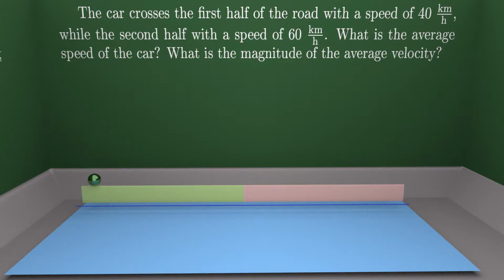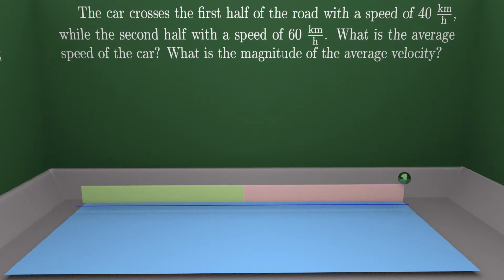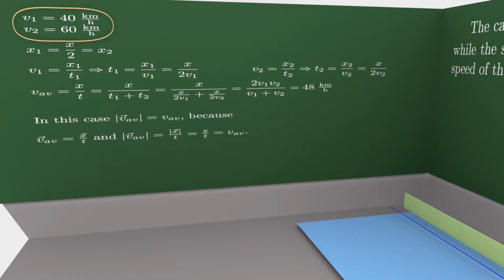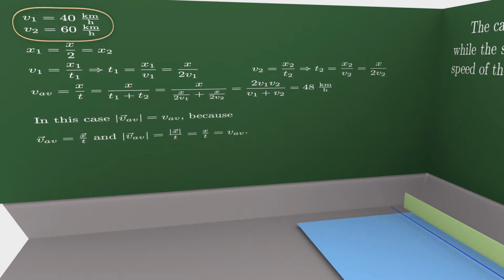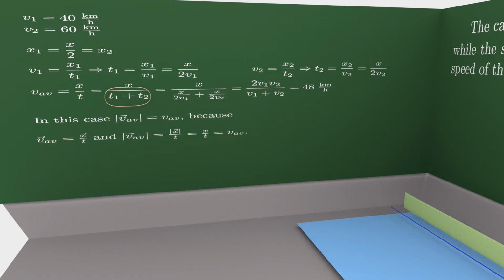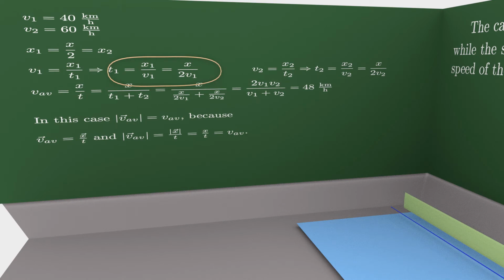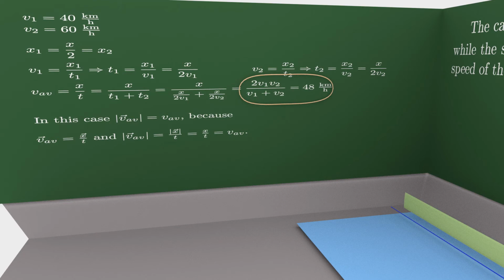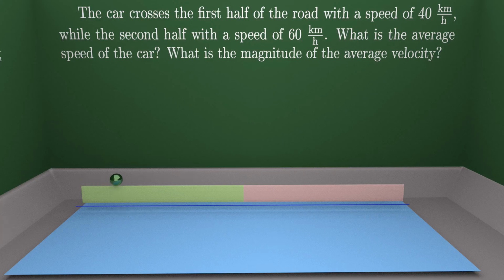Straight line motion at different speeds.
The car crosses the first half of the road with a speed of 40km/h, while the second half with a speed of 60km/h. What is the average speed of the car? What is the magnitude of the average velocity?